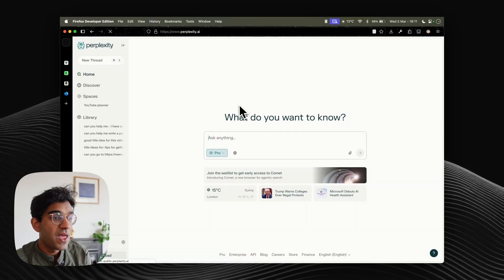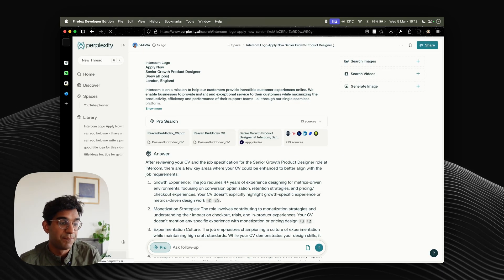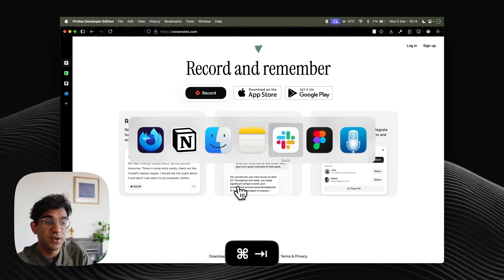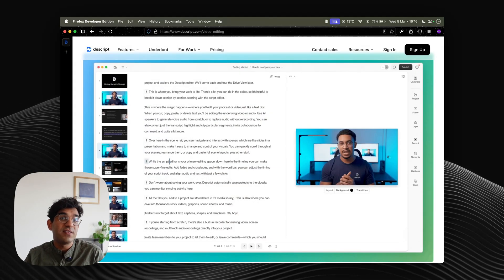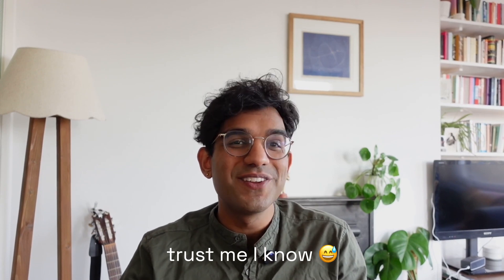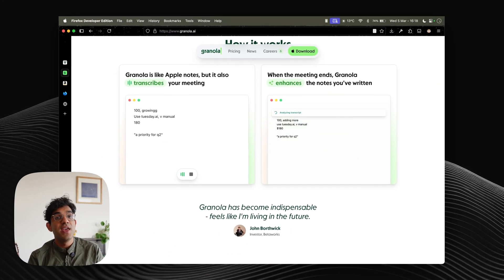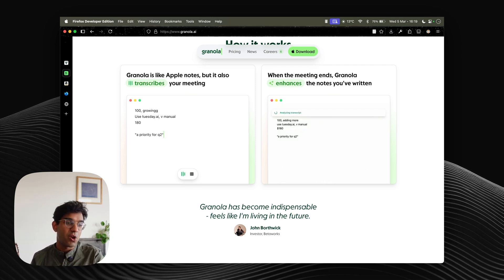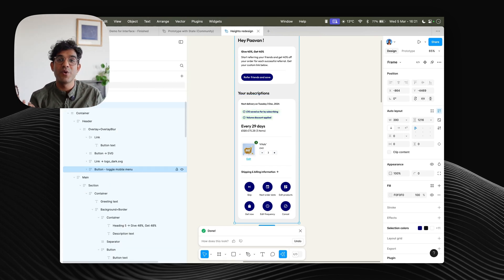six AI hacks for landing your next design job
Let me know if you try these out + good luck for your job hunt!

This video was edited with Descript, which makes it easy to edit a video using the power of AI transcription.

00:00 Intro
00:45 Feedback based on job spec / company details
01:58 Practicing for interviews
02:59 Making a self-promo video
03:49 Making notes effectively during interviews
05:23 Figma counts as AI, too